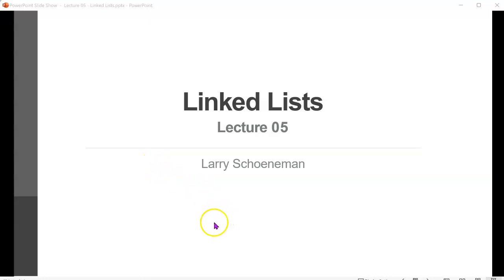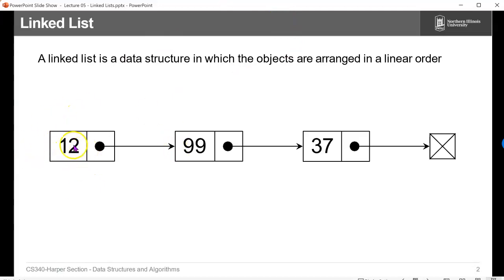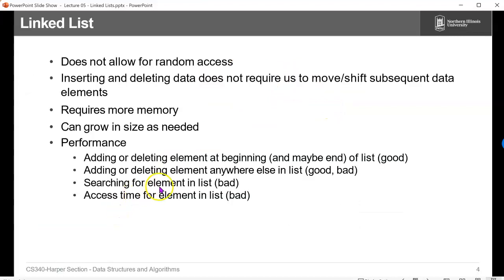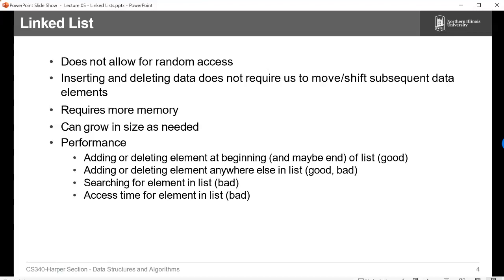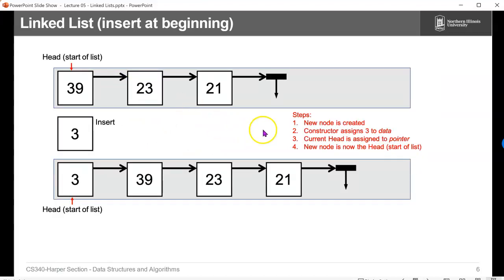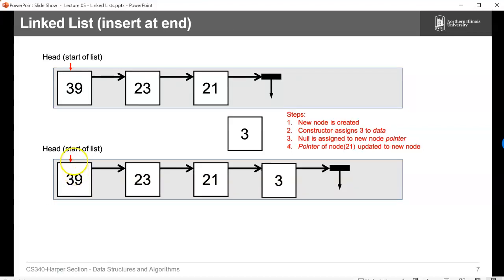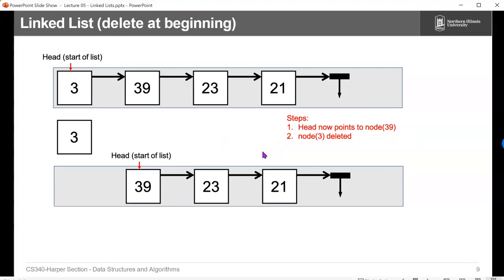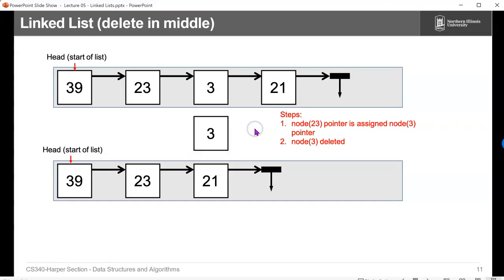07 Linked Lists